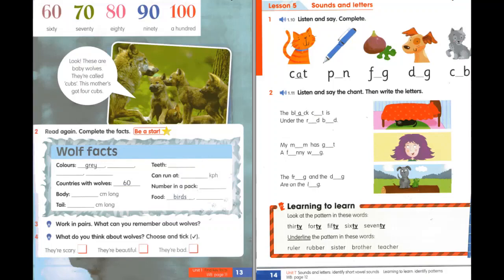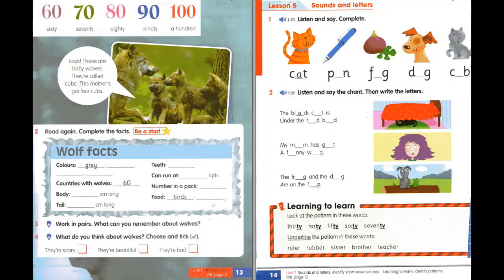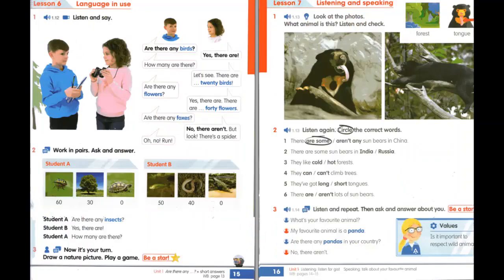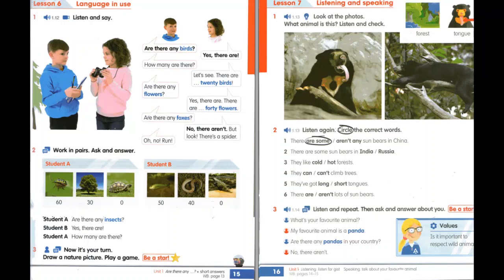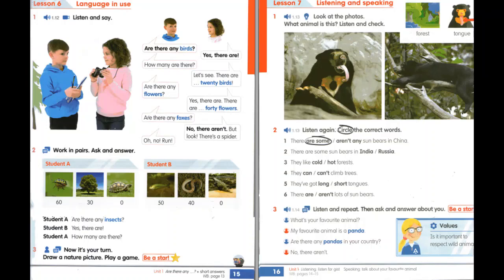ACA 2 Unit 1 Lesson 3